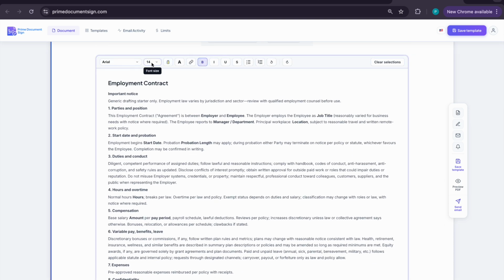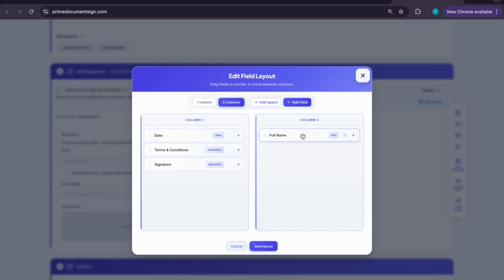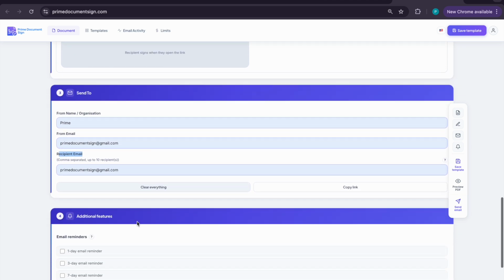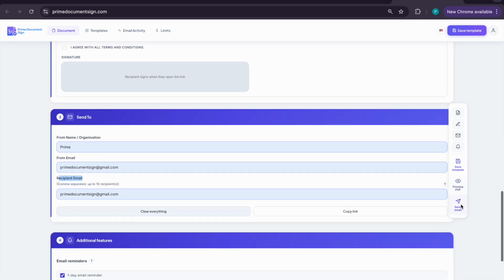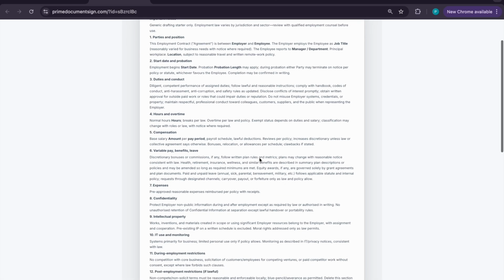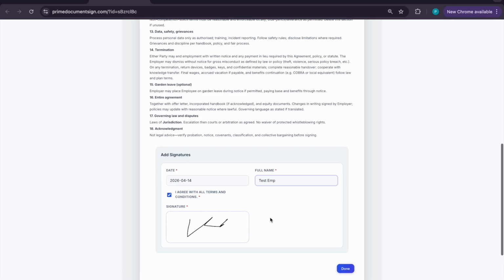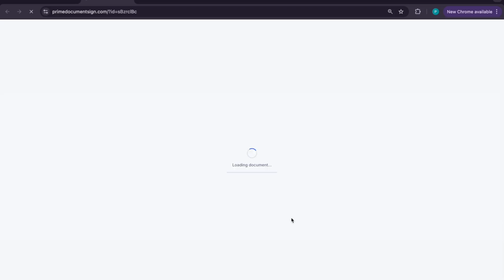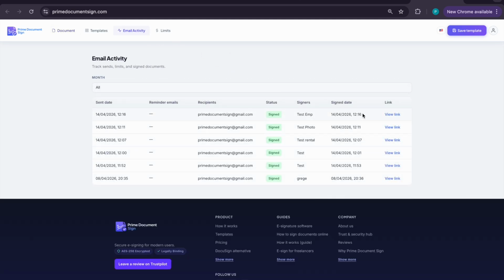How to Create an Employment Contract Online (Step-by-Step Guide)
Need to create an employment contract fast? Here’s how to do it online in minutes.

With Prime Document Sign, you can create, send, and sign legally binding employment contracts without printing, scanning, or complicated tools.

In this video, you'll learn:

* How to create an employment contract online
* How to add employee and employer details
* How to add signature fields
* How to send contracts for signing instantly

Perfect for:

* Startups
* HR teams
* Freelancers hiring staff

Why use Prime Document Sign?
✔ Legally binding eSignatures
✔ Secure & encrypted documents
✔ Full audit trail (timestamps, IP tracking)
✔ Works on mobile & desktop
✔ Starts from just $2/month

Stop wasting time with paperwork — go fully digital.